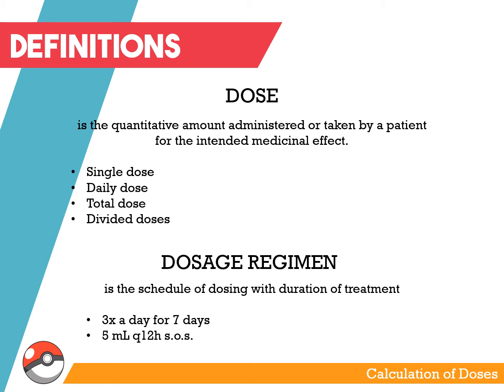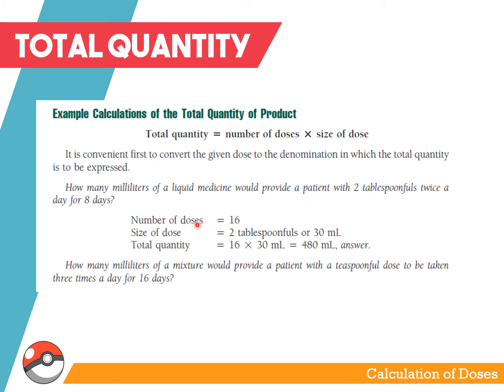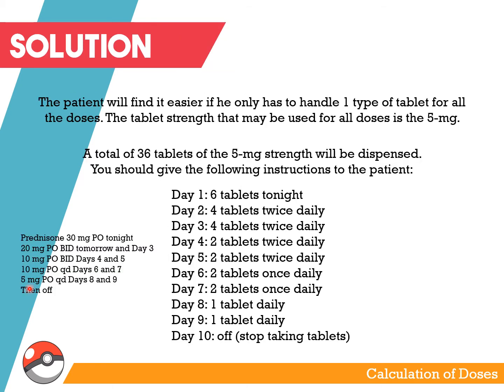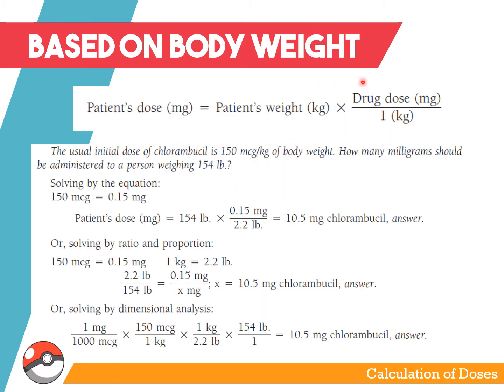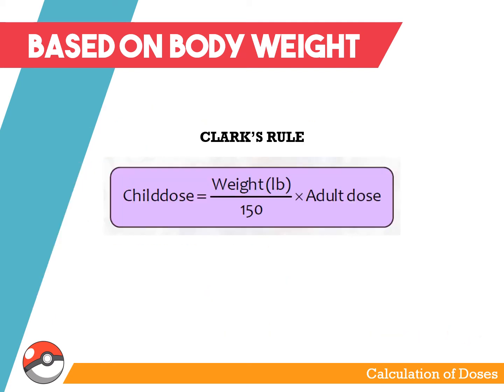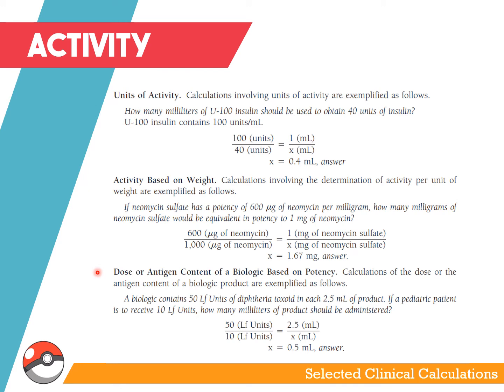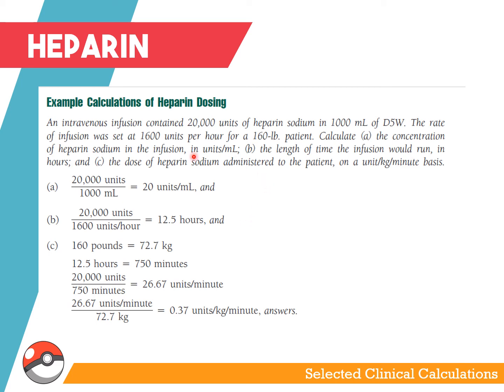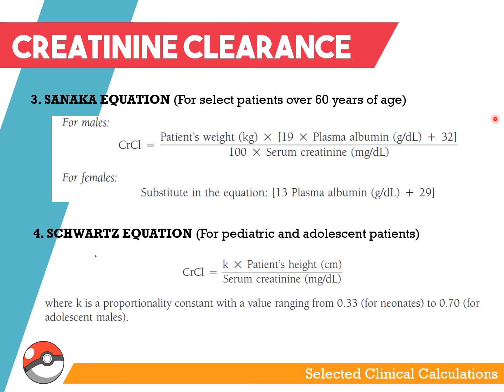Review on Pharmaceutical Calculations Part 4/6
This video covers TOPICS 7-8

1. Fundamentals of Pharmaceutical Calculations
2. International System of Units
3. Intersystem Conversion
4. Interpretation of Prescriptions and Medication Orders
5. Density, and Specific Gravity
6. Expressions of Concentration
7. Calculation of Doses
8. Selected Clinical Calculations
9. Electrolyte Solutions
10. IV Infusions, Parenteral Admixtures and Rate-of-Flow
11. Altering Product Strength
12. Reducing and Enlarging Formulas
13. Selected Pharmacoeconomic Calculations

References:
Pharmaceutical Calculations 13th Edition by Howard Ansel
UPM College of Pharmacy lecture notes

Images from Google.